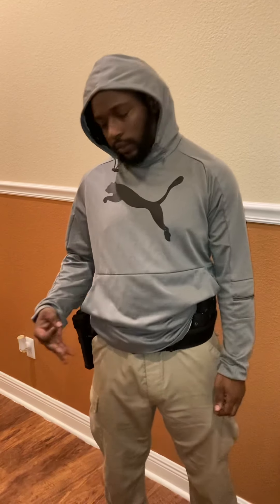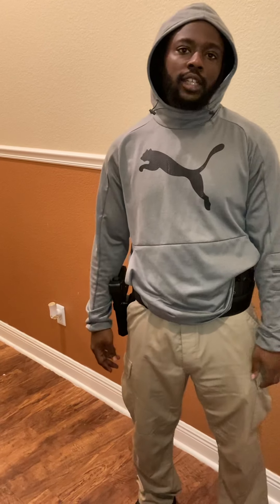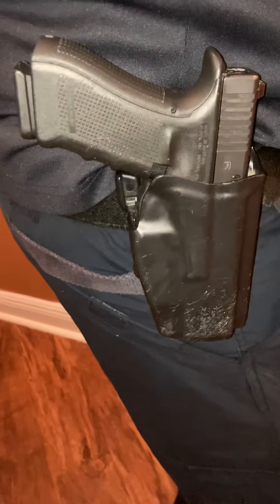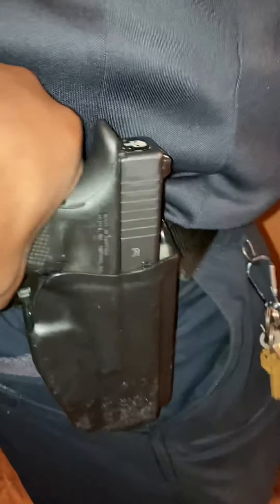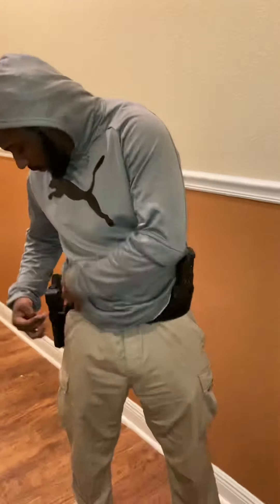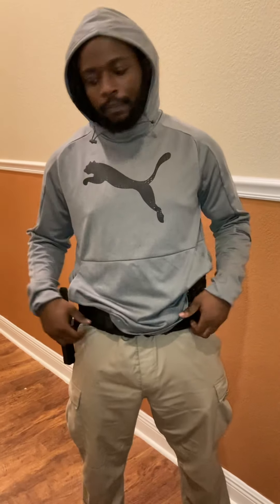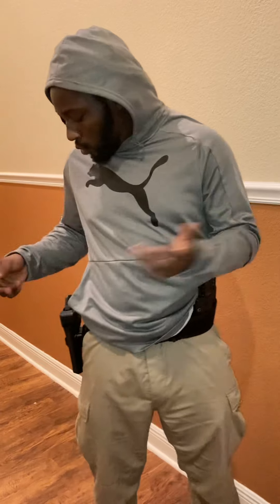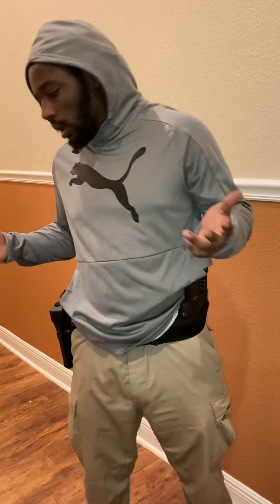Level 2 retention holster vs 3